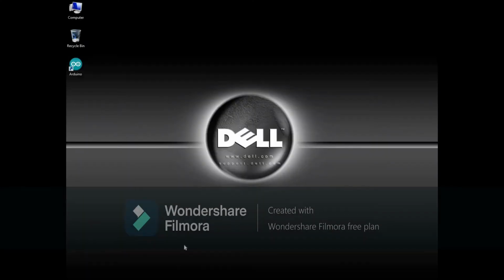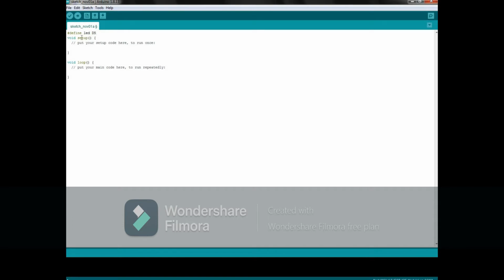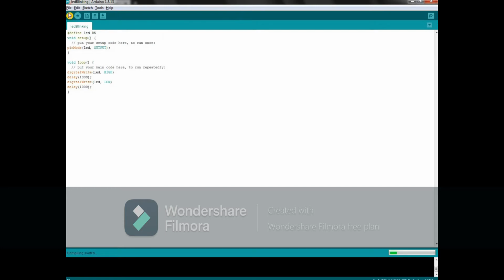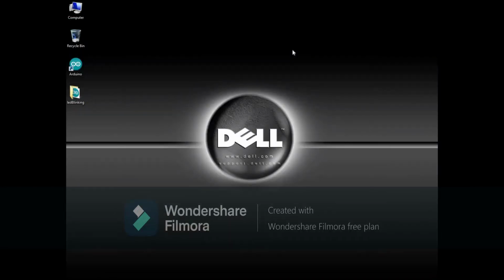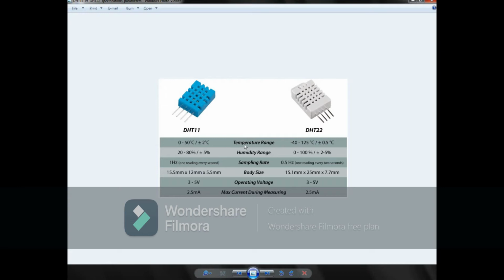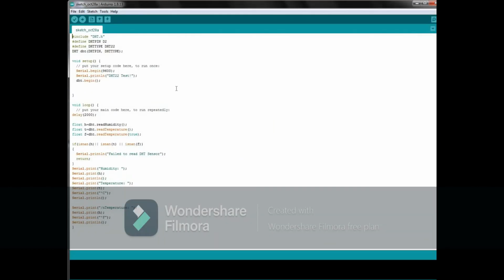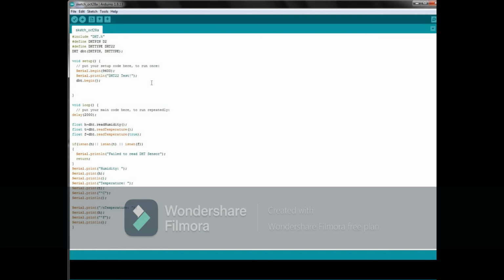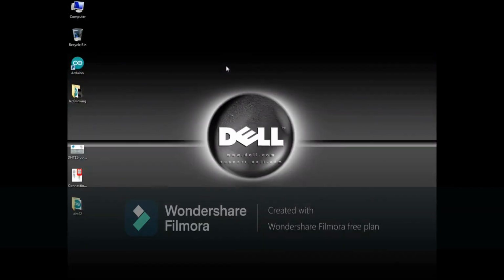IOT Tutorial #2 (NodeMCU, LED Blinking & DHT22 Temperature and Humidity sensor)